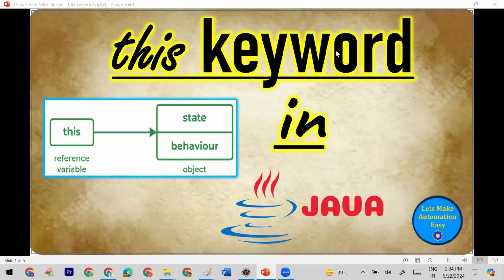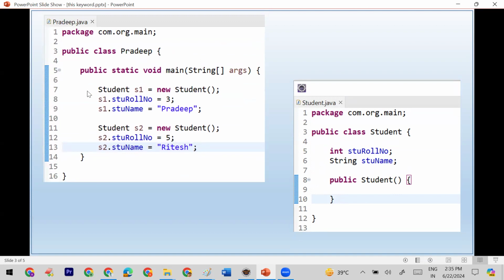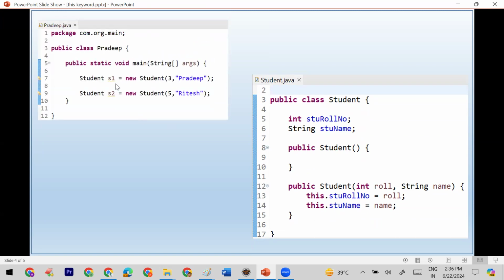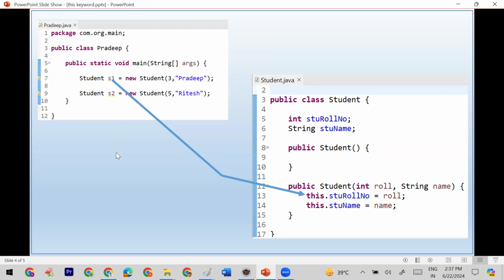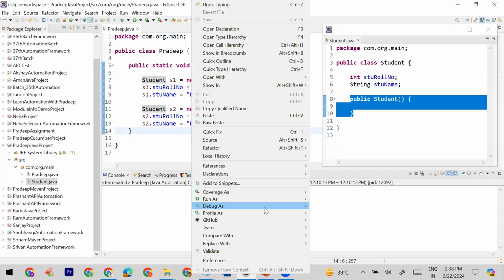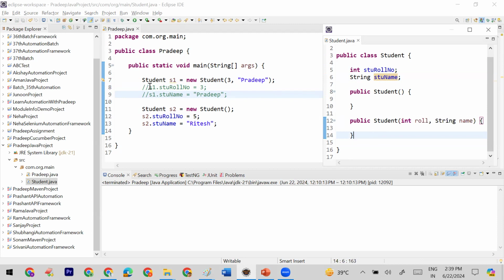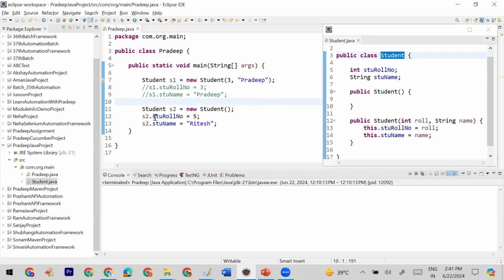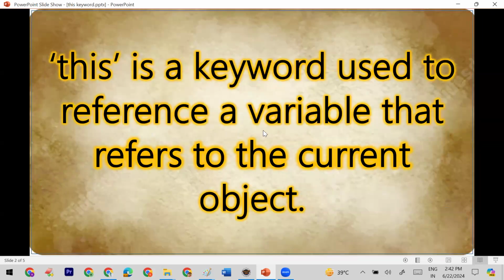this keyword in Java | Pradeep Nailwal